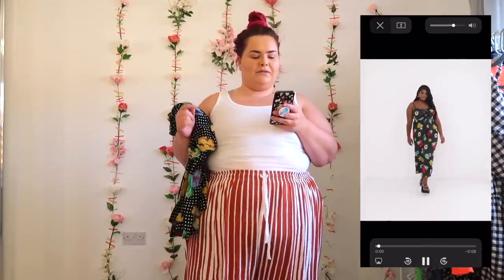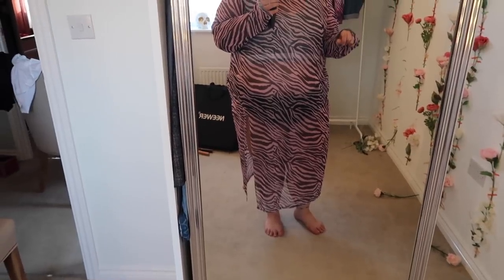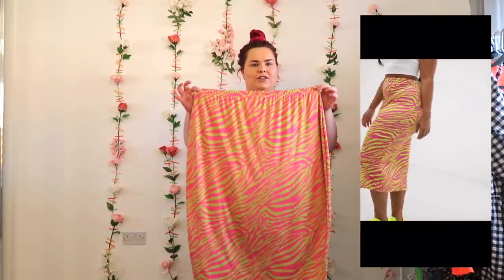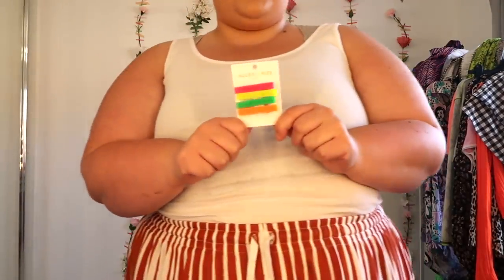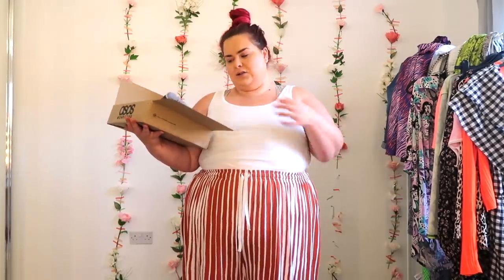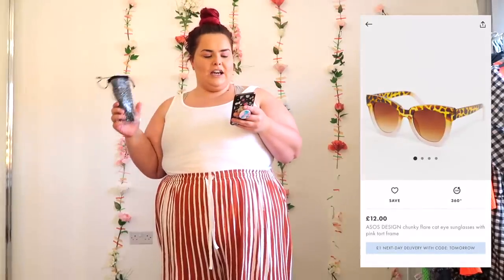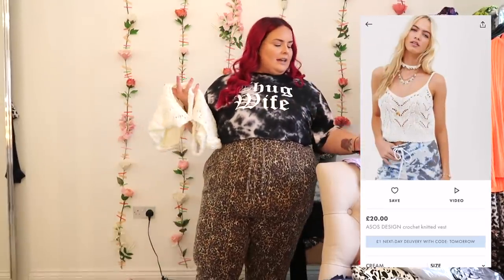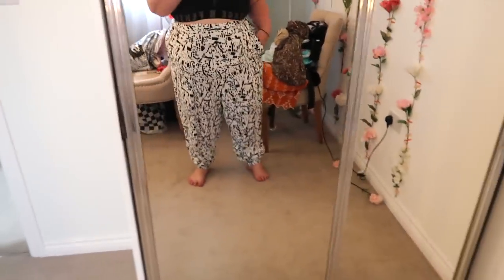3 HUGE ASOS CURVE DELIVERIES IN 3 DAYS // WHAT SHOULD I KEEP?!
Give me a cheeky stalk;
DEPOP @sophiediddly
21 Buttons @sophiepaynexo